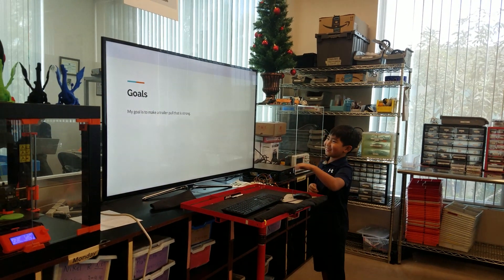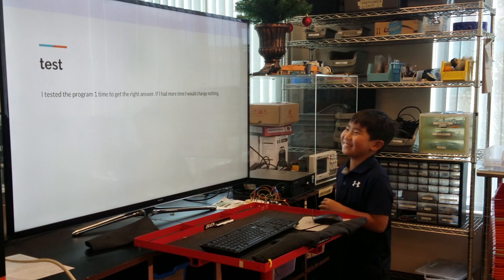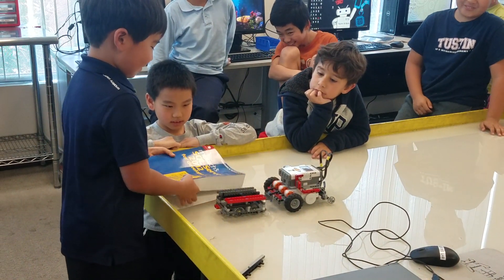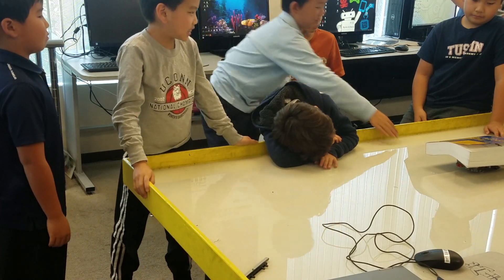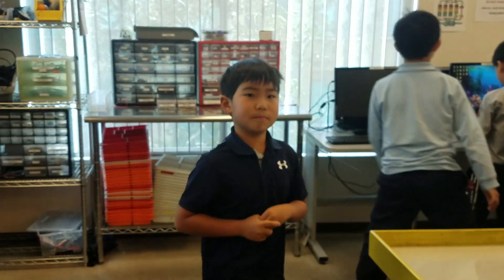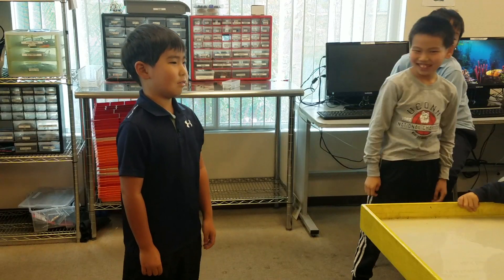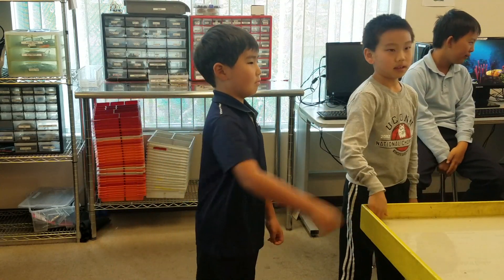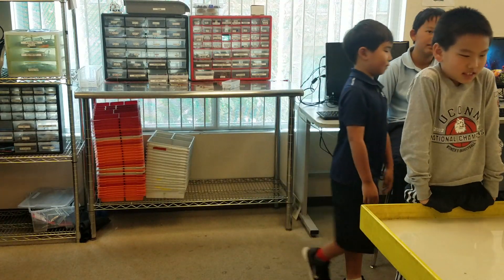Arthur- Trailer Pull